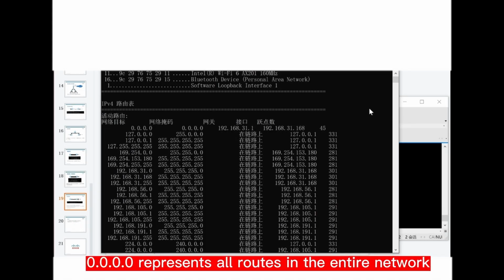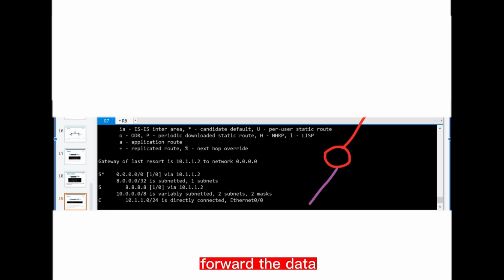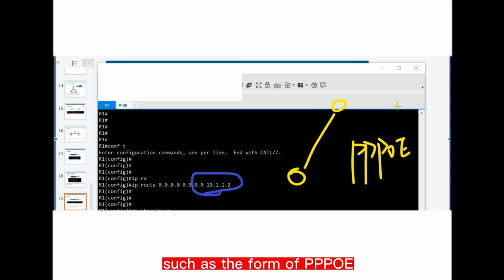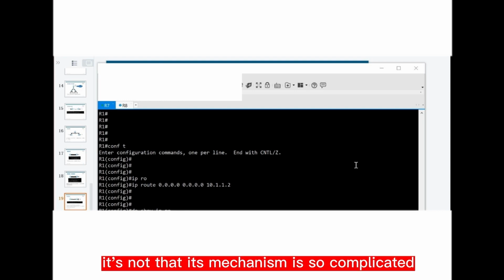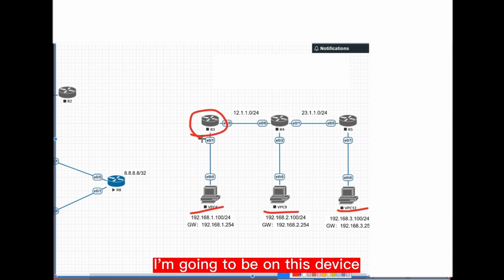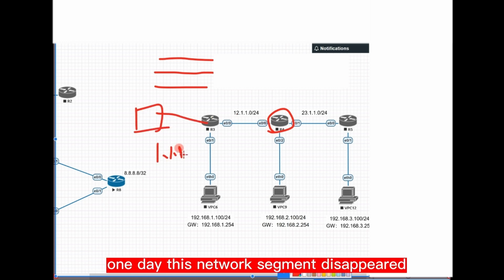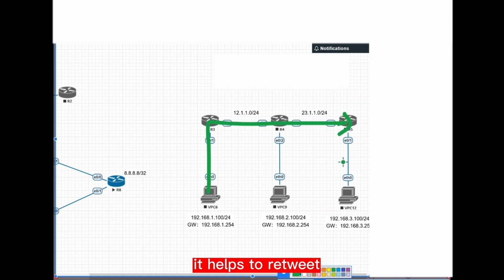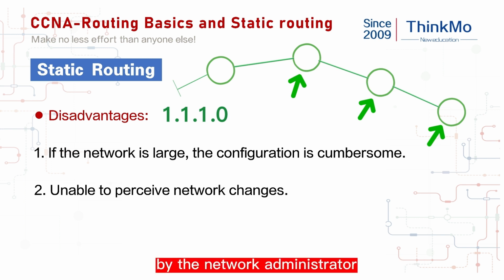【ThinkMo】CCNA free course share-ARP and ICMP 1-5